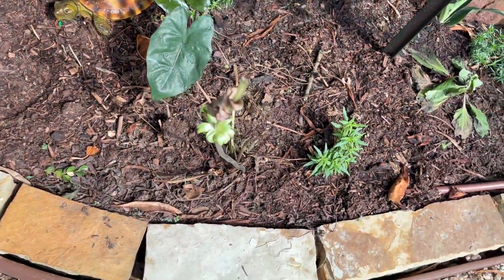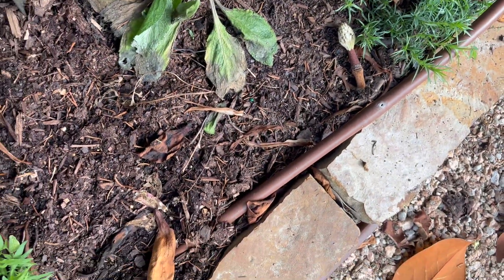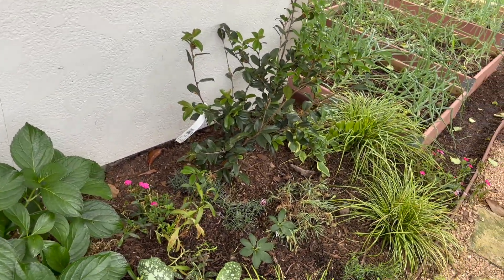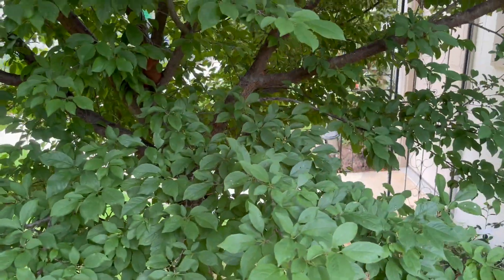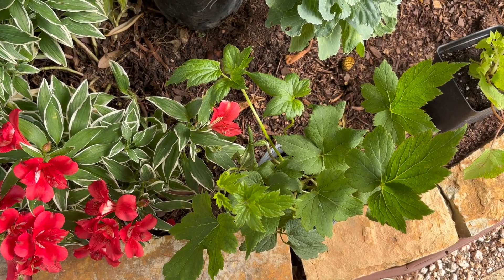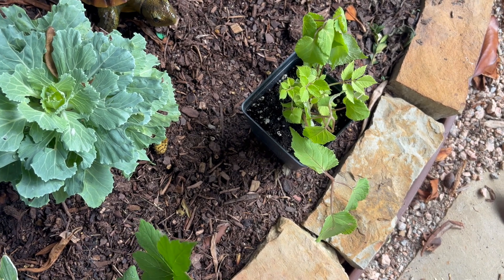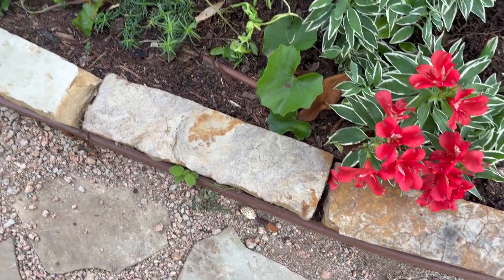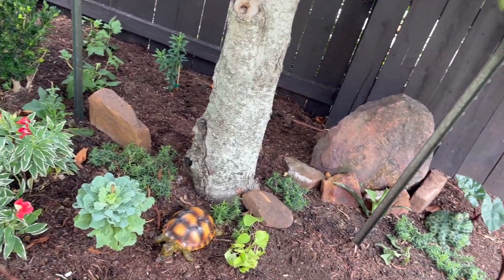How to create a small shade garden!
Choosing plants carefully that will thrive, grow and multiply over time to create a sustainable small shade garden space.